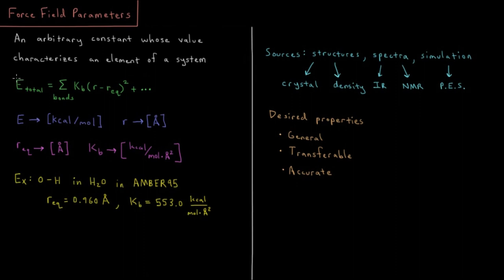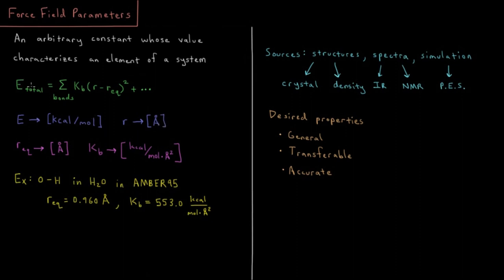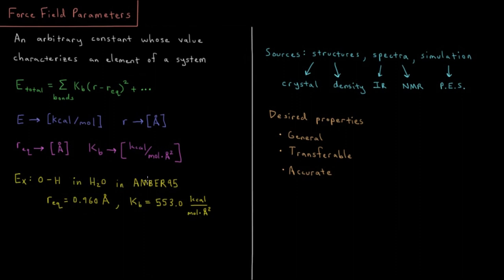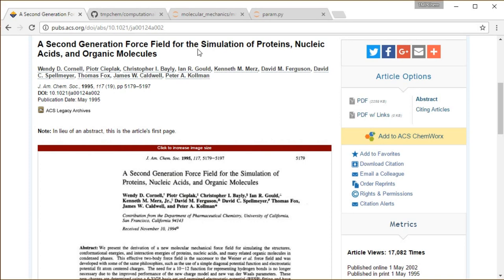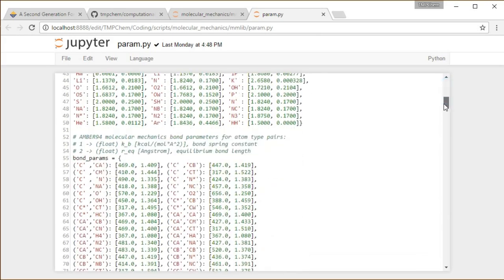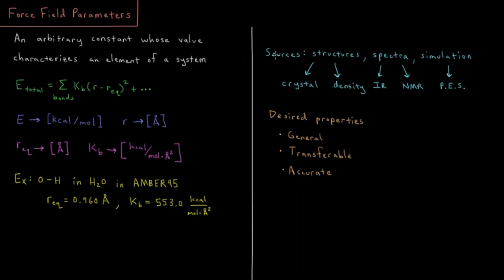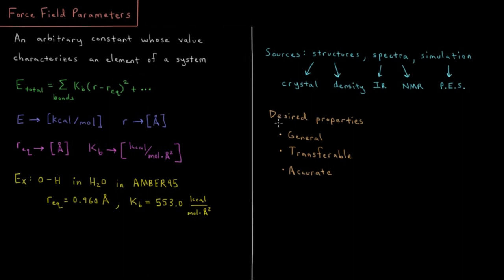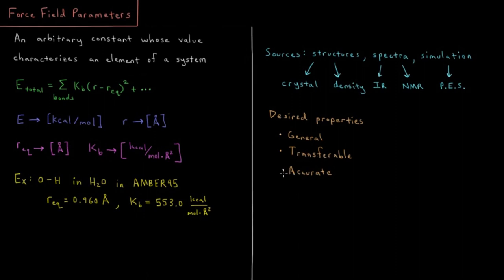Computational Chemistry 2.3 - Force Field Parameters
Short lecture on force field paramters.

A parameter is an arbitrary scalar constant whose value characterizes an element of a system. The molecular mechanics energy function frequently requires choices of parameters to determine the scale of energy interactions.

--- Video Links ---

--- Social Links ---

--- Equipment ---

Drawing Tablet: Wacom Intuos Pen and Touch Small

Drawing Program: Autodesk Sketchbook Express